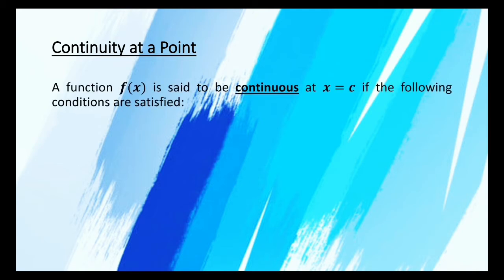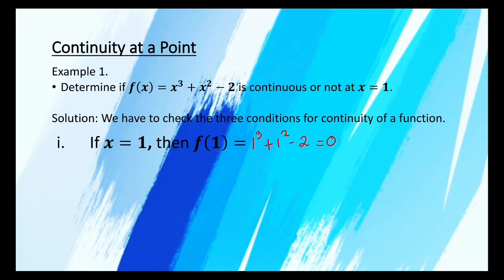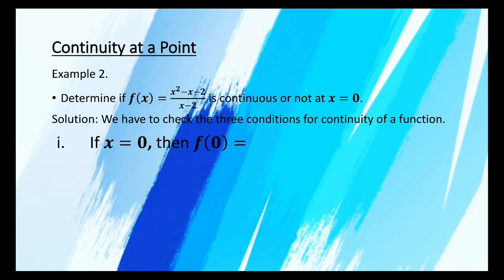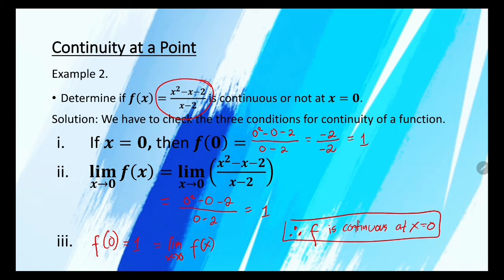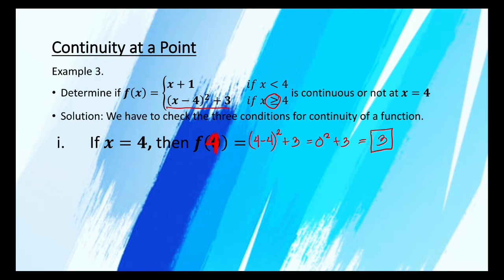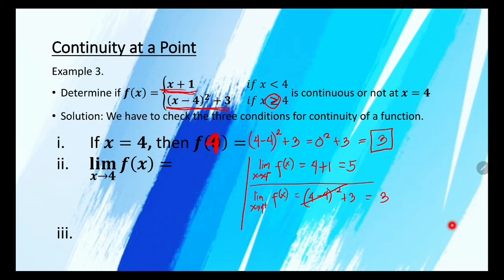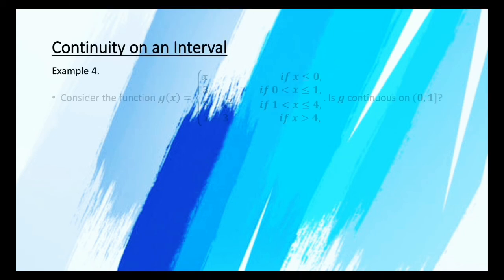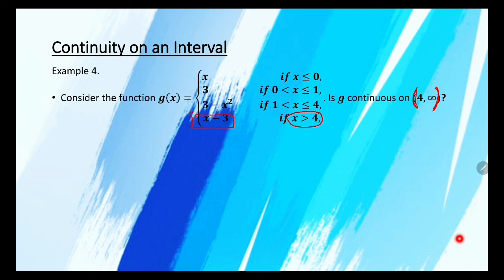BCal: continuity of a function